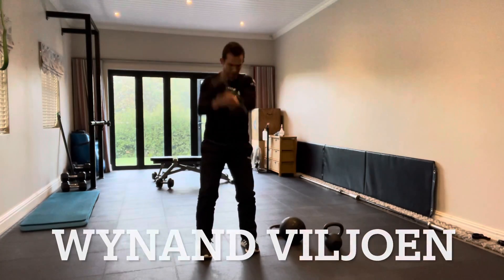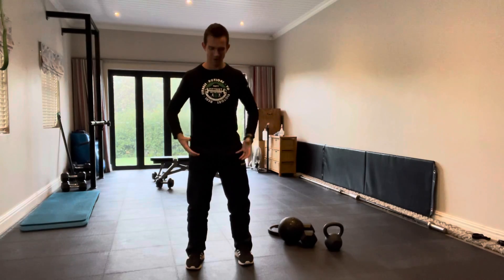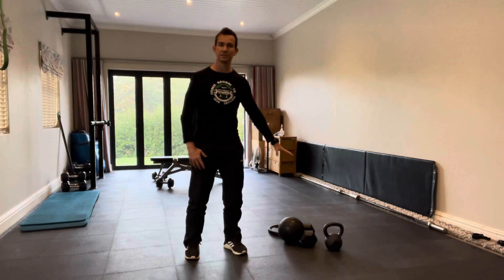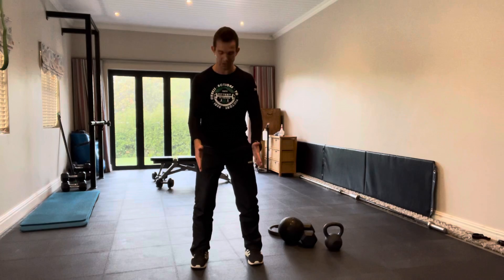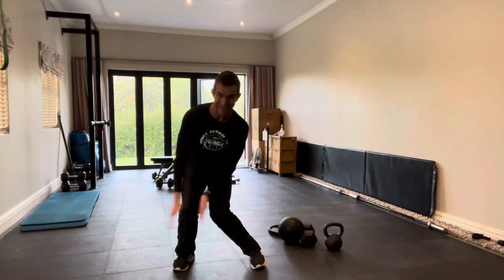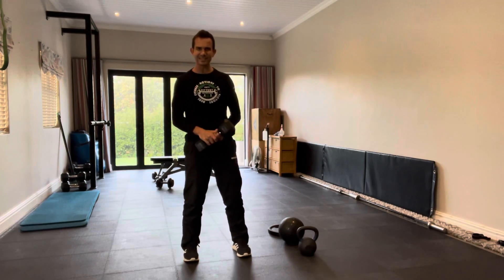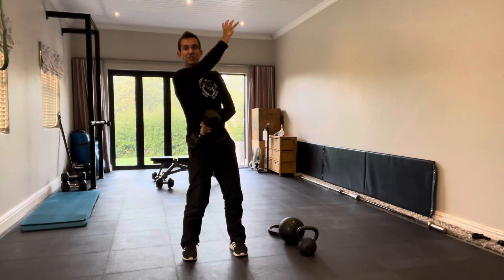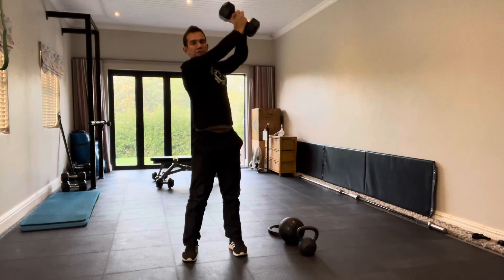The Wood Chop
One of my old time favourite movements, The Wood Chop! Using a number of limbs and planes of motion it can be classified as a true Functional Exercise! It will get the heart rate racing, it utilises shoulders, legs and core in one powerful and flowing motion and can be a great addition to a wod albeit strength or hiit.